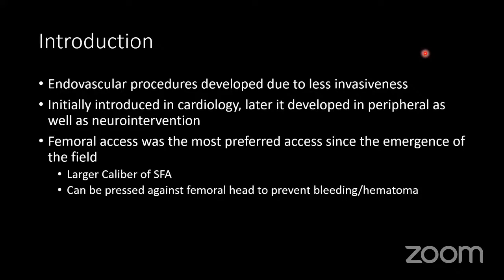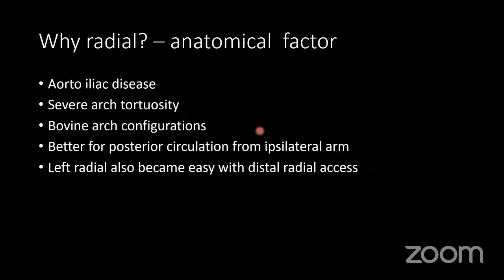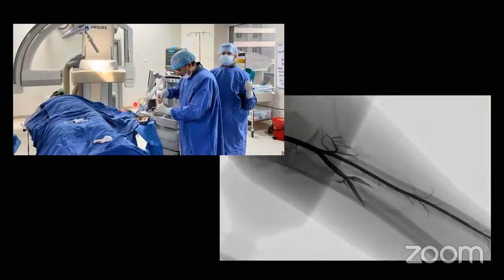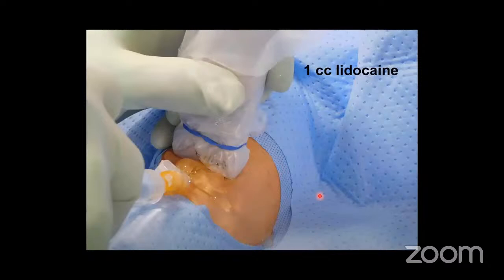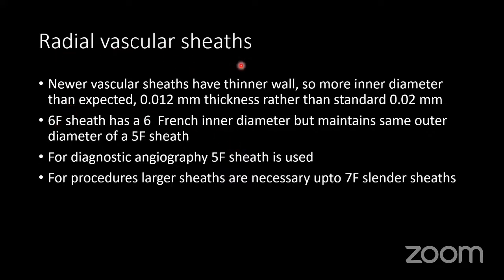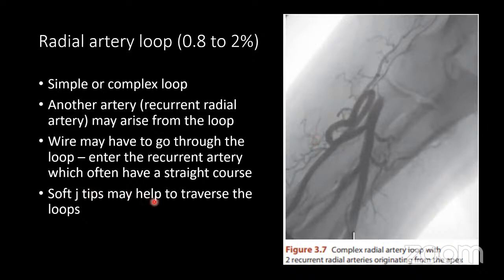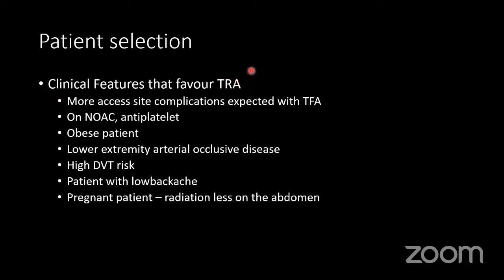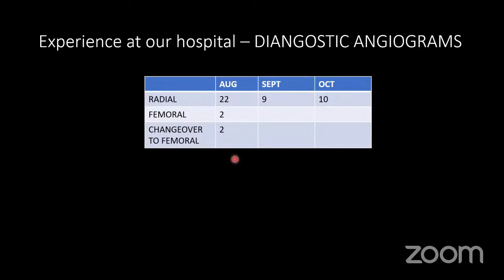Neurovascular Clinics - Radial Access basics - Dr Jayasankar V R